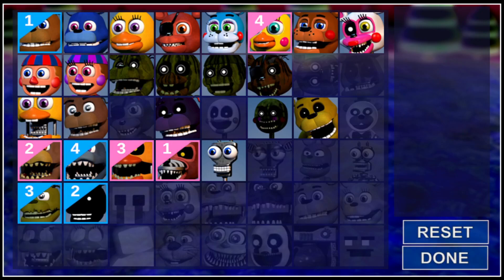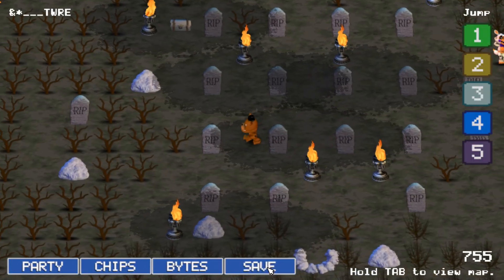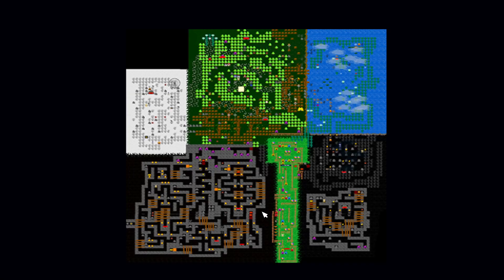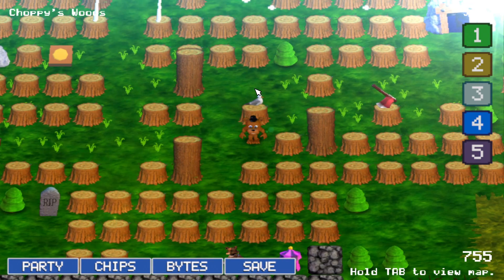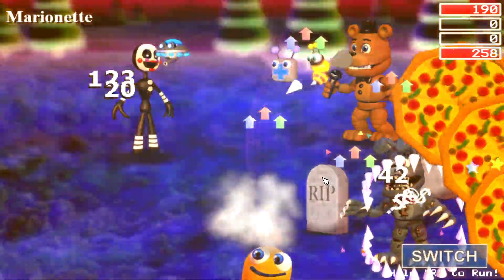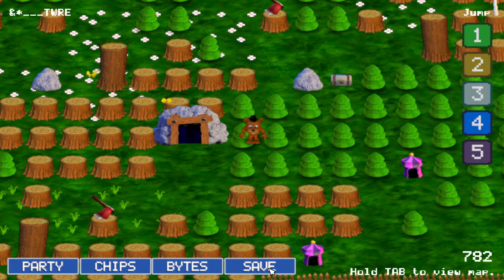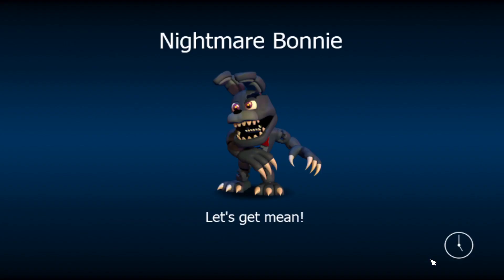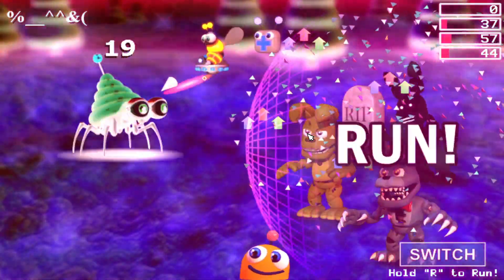How to get Characters FAST | Fnaf World